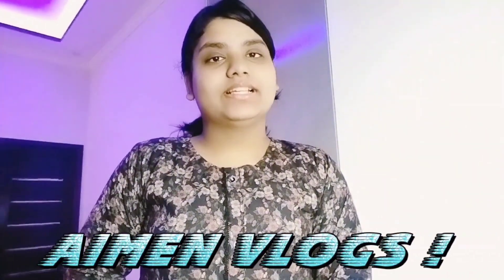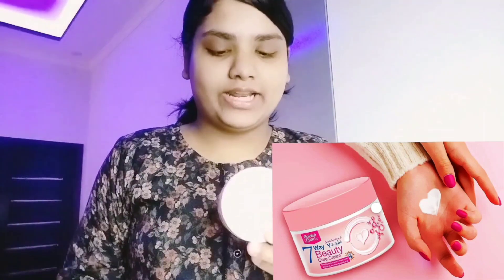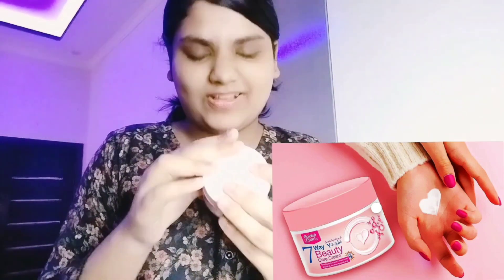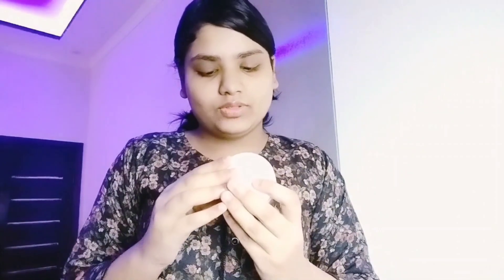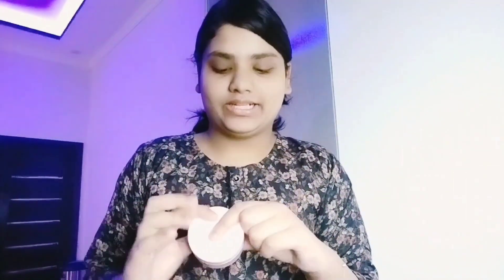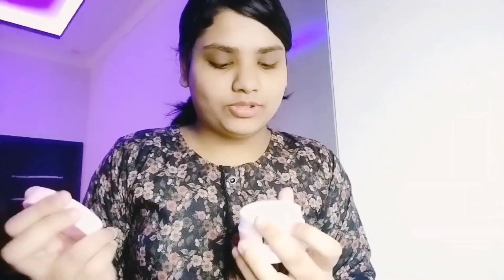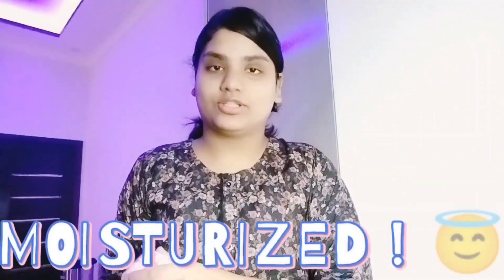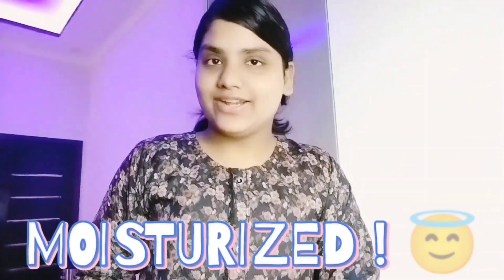GOLDEN PEARL 7 WAYS BEAUTY CARE CREAM REVIEW...😇 | *BEST FOR TEENAGERS SKINCARE* | AIMEN VLOGS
In This Video I Will Give You Guys The Review Of Golden Pearl 7 Way Beauty Care Cream Review...😄